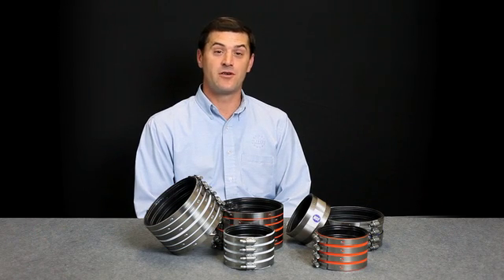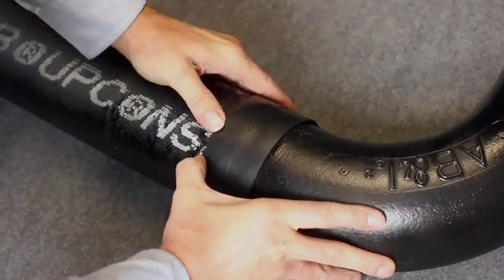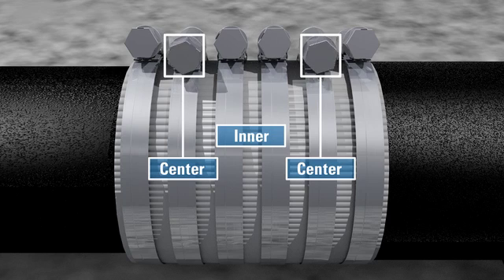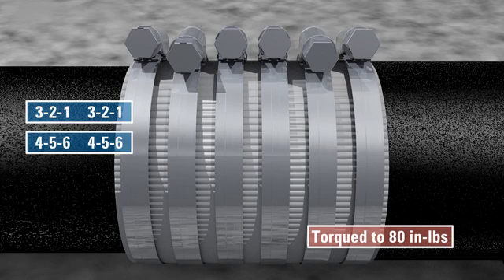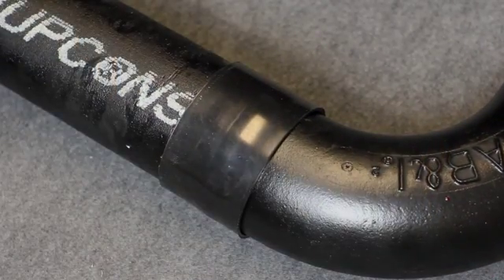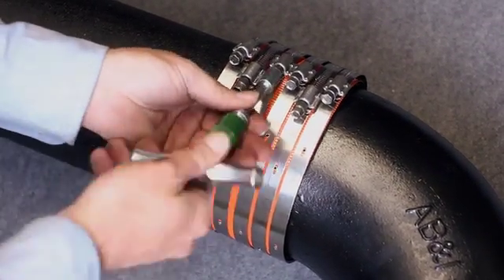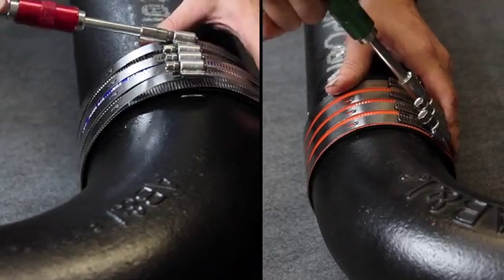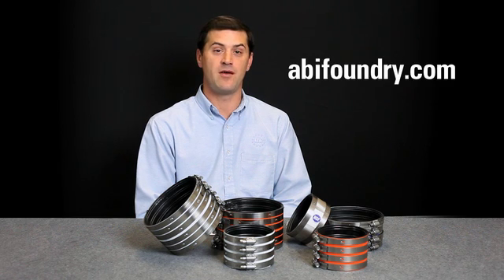Anaco Husky Tutorial for No-Hub Coupling Installation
Learn how to properly install cast iron no-hub Anaco and Husky couplings to ensure proper fit and a leak-proof seal. Cast Iron Soil Pipe and Fittings for Sanitary and Storm Drain, Waste, and Vent (DWV) Plumbing Systems.